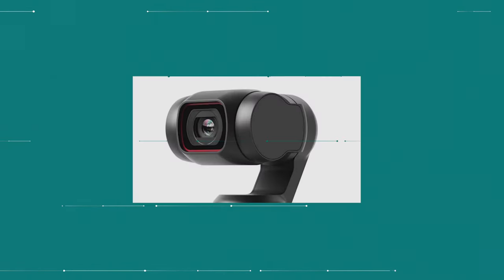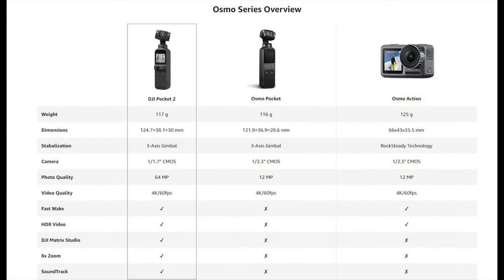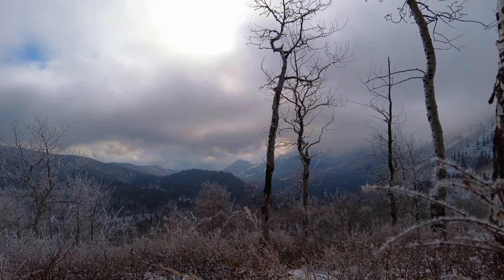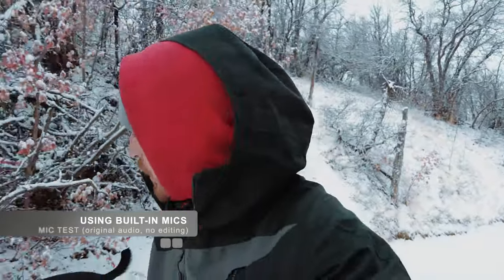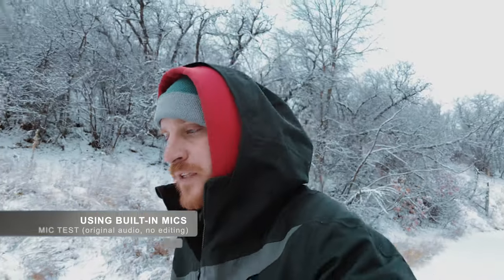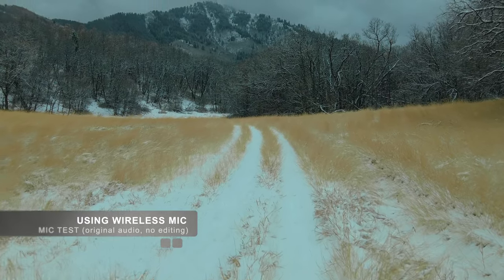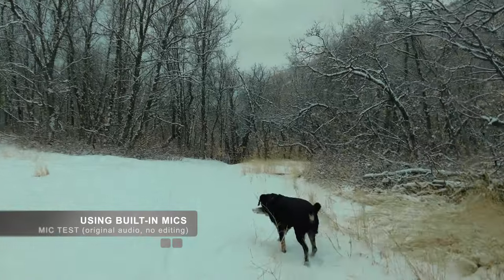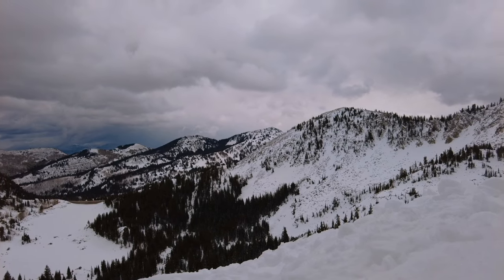DJI Osmo Pocket 2 Field Test & Review｜Mic Tests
This video is a field test and candid review of the DJI Osmo Pocket 2. The field test and review is from an average Joe's perspective that will use the Osmo Pocket 2 for fun, hobbies, and simple content creation. This review focuses on the Osmo Pocket versus the new Osmo Pocket 2, pros and cons of the new DJI Osmo Pocket 2, and if the Osmo Pocket 2 is worth the upgrade and money. We also heavily focus on the new wireless microphone of the DJI Osmo Pocket 2. The video has a field test of the new wireless mic and compares the sound of the wireless microphone versus the four built-in microphones on the Osmo Pocket 2.

DJI Osmo Pocket 2 Creator Combo

► Timestamps:
0:00 Intro
01:23 Osmo Pocket versus Osmo Pocket 2
02:03 Pros and Cons of the Osmo Pocket 2
03:53 Footage from different modes
05:07 Wireless and built-in microphone tests
08:50 Final thoughts

► Differences between the DJI Osmo Pocket and DJI Osmo Pocket 2

► Features and specs of the DJI Osmo Pocket 2:
• 1/1.7” CMOS sensor
• 20mm (equiv.) F1.8 lens
• 64MP and 16MP photo modes
• Video: 4K/60p, 2.7K/60p, 1080/60p
• 8x zoom (64MP mode), 4x lossless zoom in 1080p or 16MP mode
• Panorama modes in 3×3 and 180°
• 4 microphones with directional audio and sound tracking
• Micro SD slot up to 256 GB
• 140 min. battery life (1080/24p)
• Weight: 117 g
• Dimensions: 124.7×38.1×30 mm
• HDR Video: 2.7K/30p (arriving in a future firmware update)